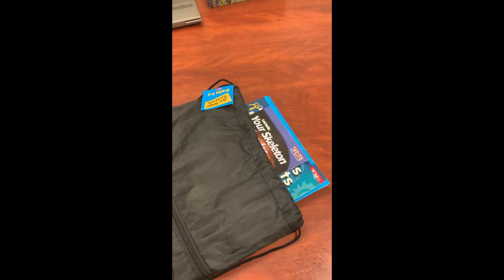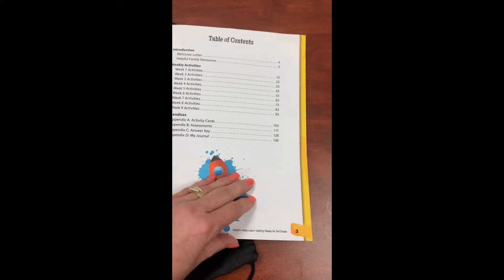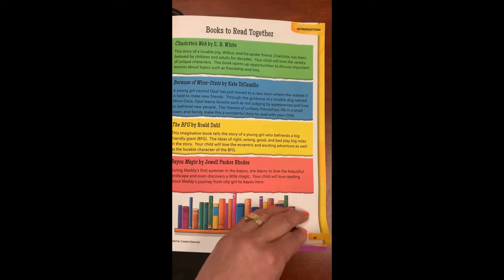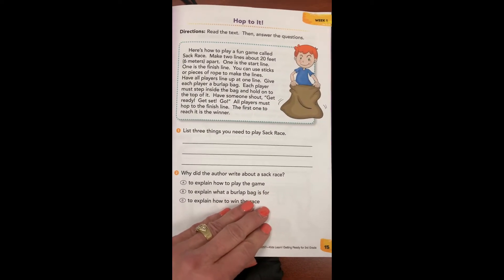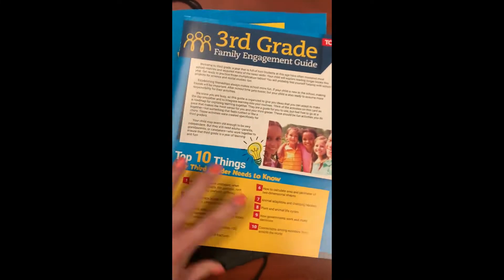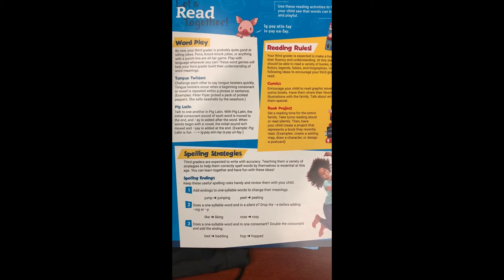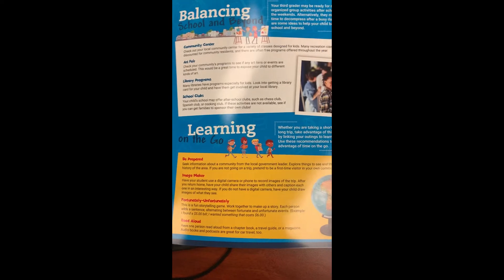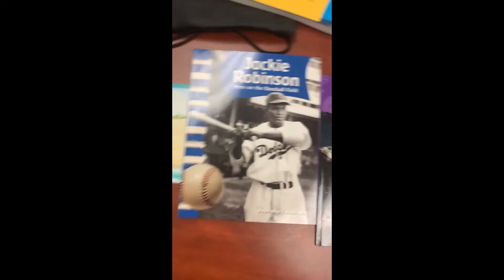Noble Academy 2022-2023 Summer School Back Pack!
Due to the pandemic, many students have experienced a learning loss. Because of this, your child is bringing home a FREE backpack filled with resources for this summer! Each backpack is specific to your child’s grade level and contains 9 weeks of engaging lessons! And, they are YOURS TO KEEP!